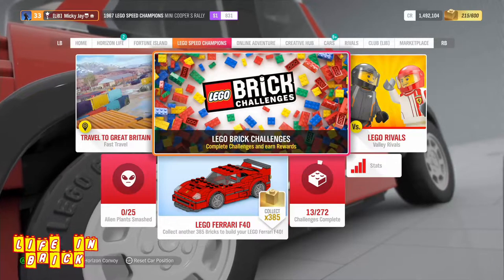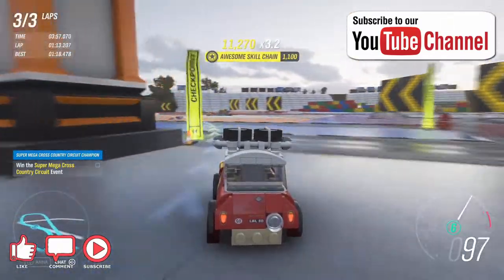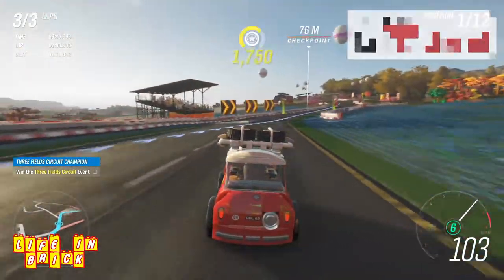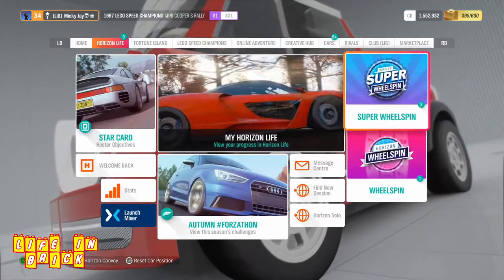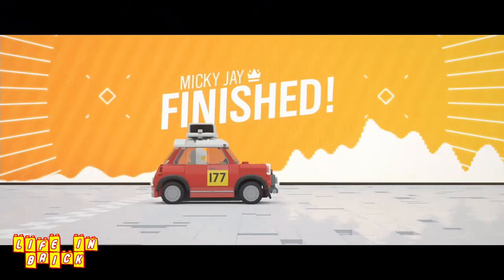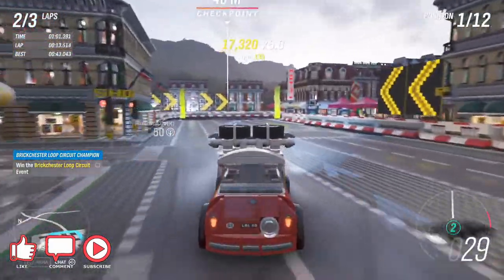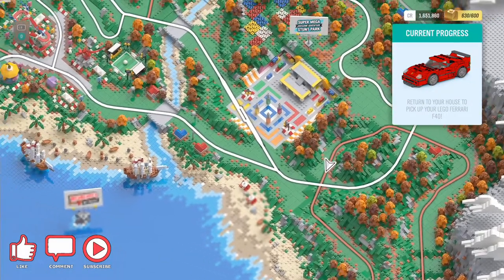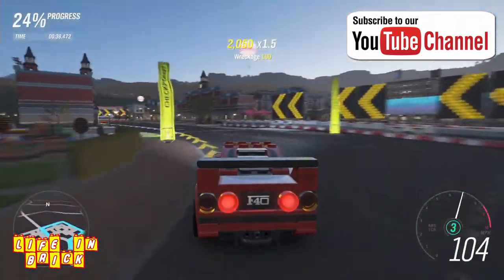Let's Play #2 Racing For The F40 - Forza Horizon 4 - LEGO Speed Champions DLC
Forza Horizon 4 - LEGO Speed Champions DLC
Let's Play Part 2 - Racing For The F40

Welcome back to the greatest Forza Horizon DLC ever, LEGO Speed Champions, a dream come true for any LEGO fan.

Continuing the racing action as we work through more of the brick challenges, the target in this video is unlocking the Ferrari F40, a beauty in both metal and LEGO.
I will play through everything on offer, the cars, the world, the challenges, everything that LEGO Speed Champions has to offer the Forza Horizon franchise.

Our new Amazon Store Front